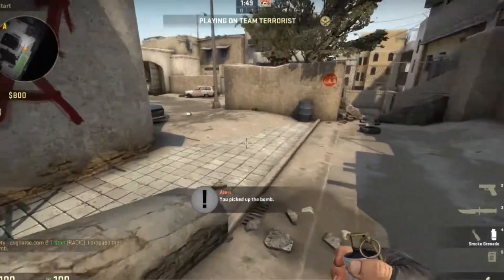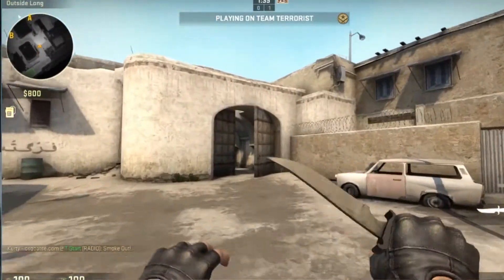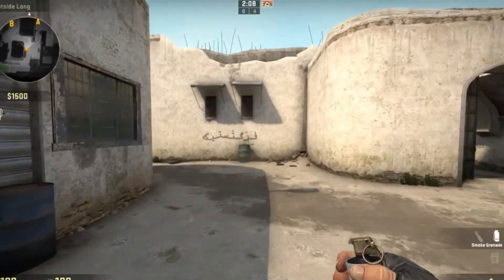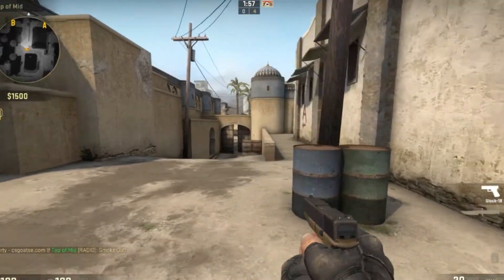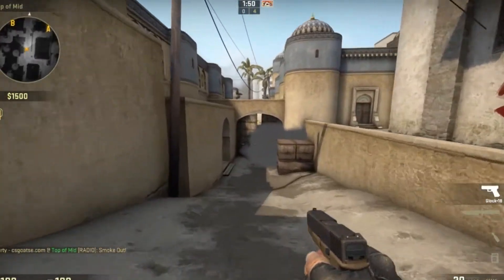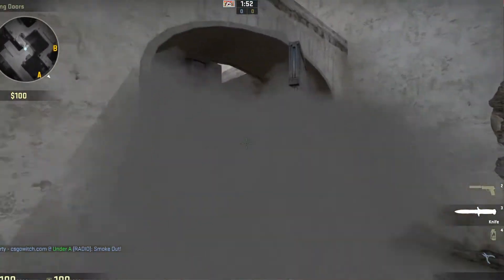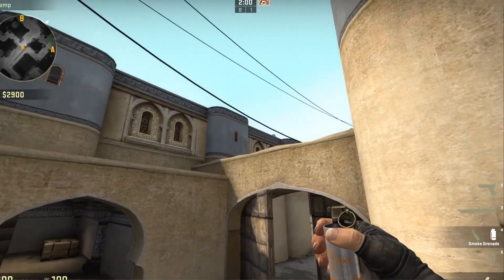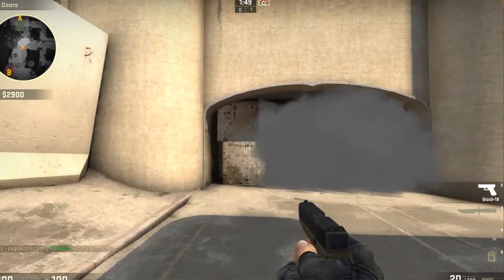Top 5 Most Important Smokes To Know On Dust 2 - CSGO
Hope you guys enjoy this new video :)